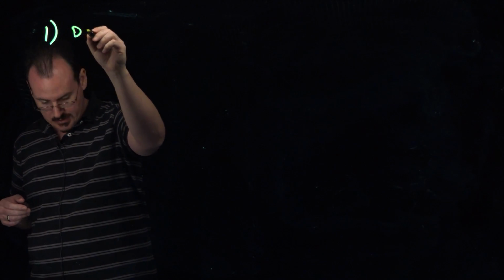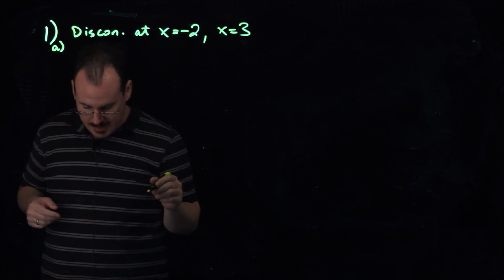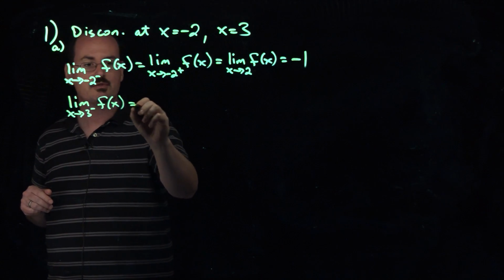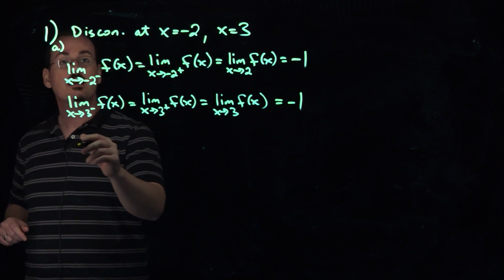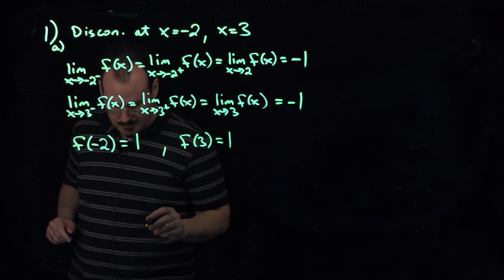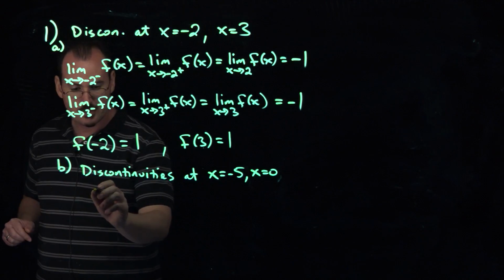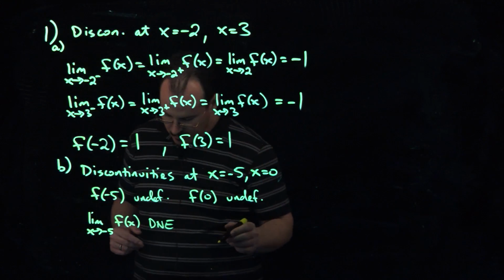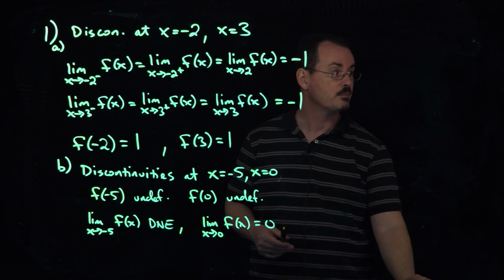Section 3.2 problem 1